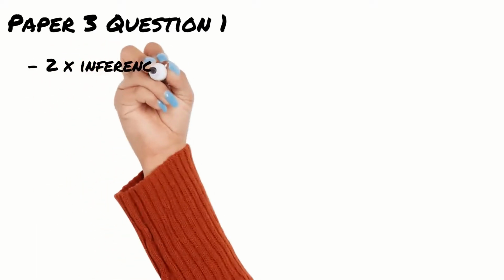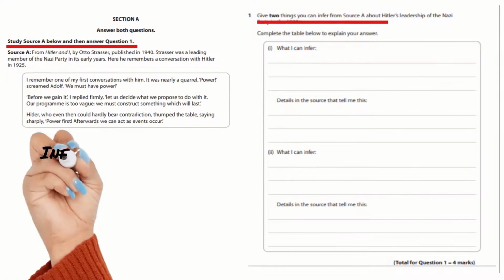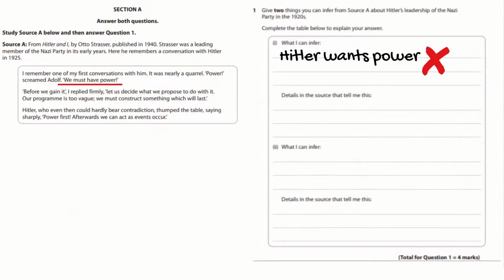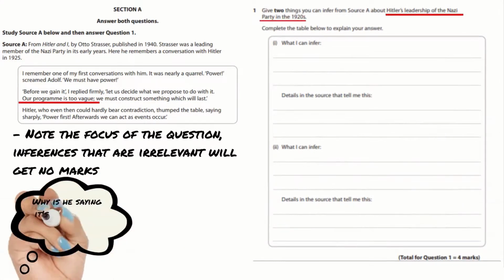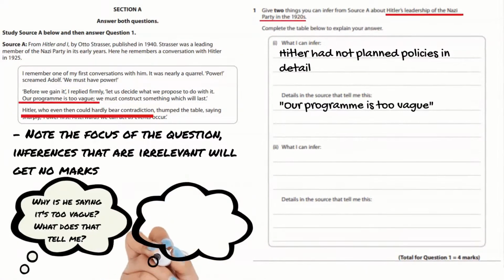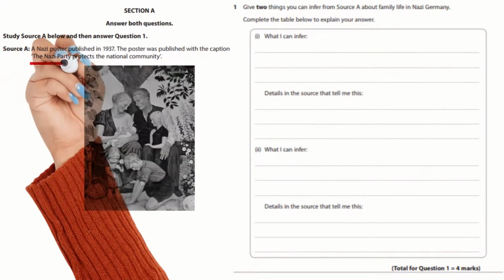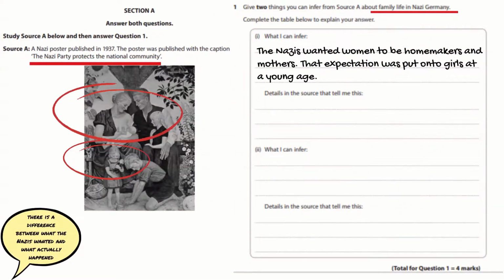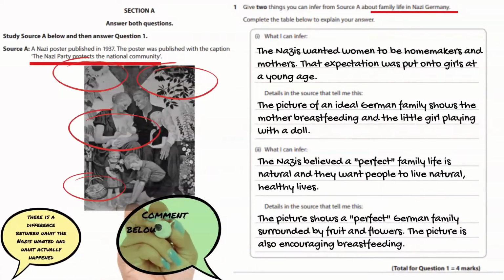Paper 3 Question 1; Weimar and Nazi Germany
We're taking a look at Paper 3 Question 1, which asks you to give two inferences. We'll be looking at what that means, common mistakes and how to make sure you get full marks. Take a few minutes to revise this question because it can be tricky to get all 4 marks.

In July 2021 I gave up my full time job to focus on creating high quality revision resources. I am 100% self funded and rely on contributions from wonderful people like you to produce content.  If you like my content and would like to support me you can now become a supporter or make a one time donation at...

Chapters:
00:26 Introduction
01:19 Text Source
02:59 Picture Source